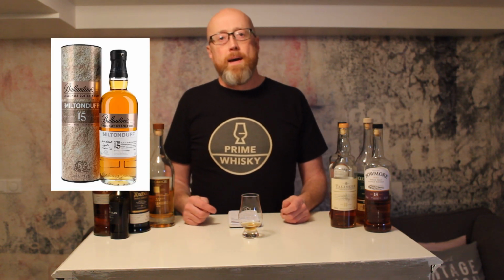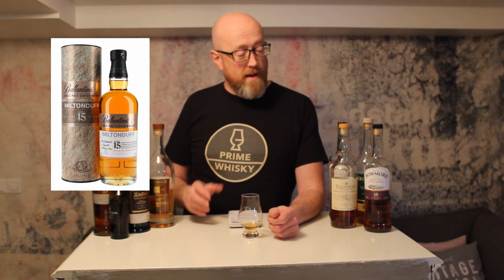Top 5 whisky for beginners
PrimeWhisky recommending top 5 whisky for beginners